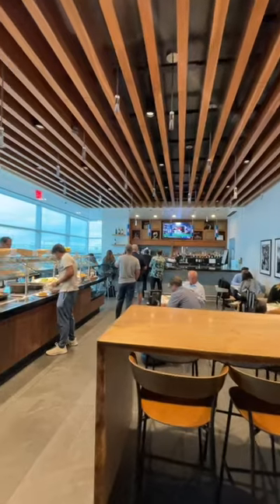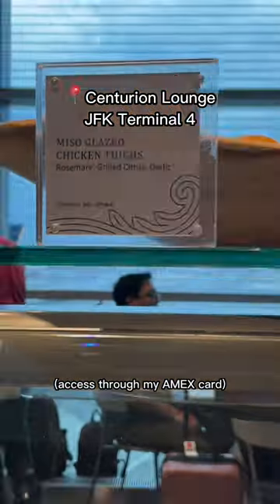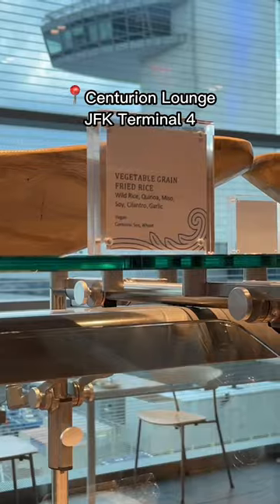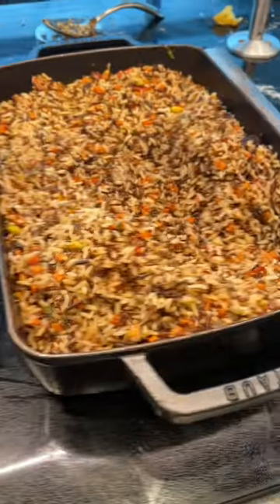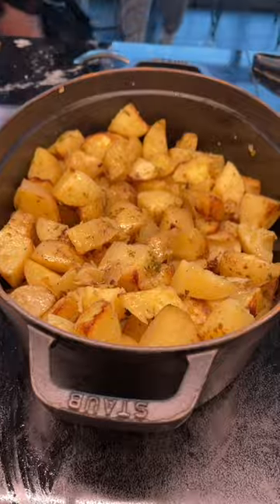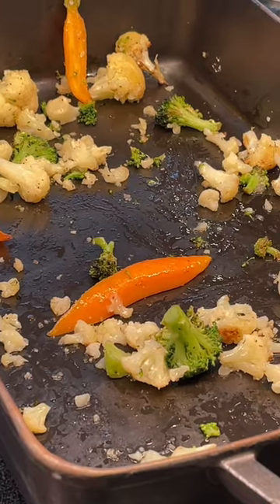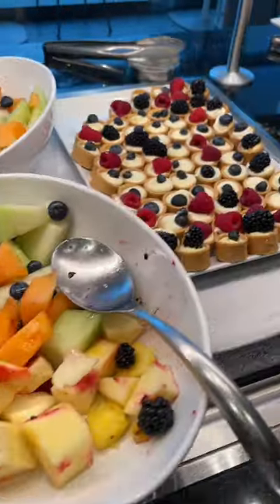Rate this airport lounge food Pt. 1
This is the food at American Express Centurion Lounge at JFK Terminal 4! Was able to access through my American Express Platinum card, you can check it out here!

My everyday nonstick pots & pan set
Letter monogram cup
My teal plate bowls
My yellow salad bowls
My copper spoon, knife & fork set
Pattern dish towels
Pan organizer
Lit organizer
Turntable bin for sauces
Glass spice jars